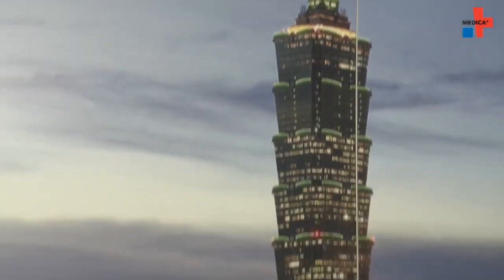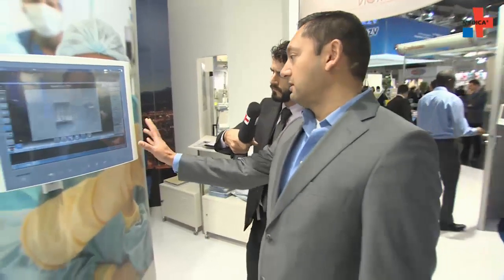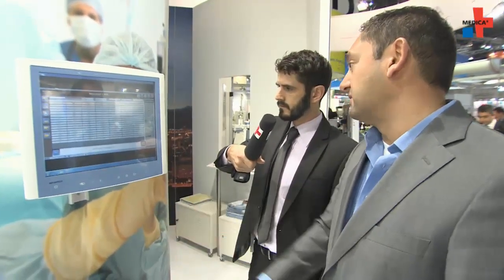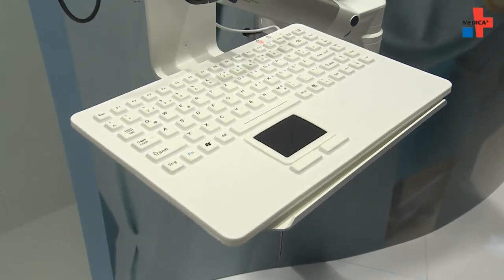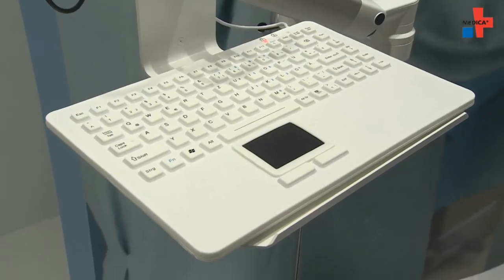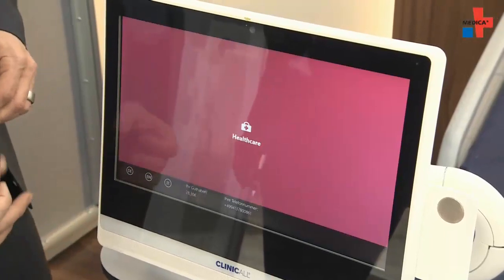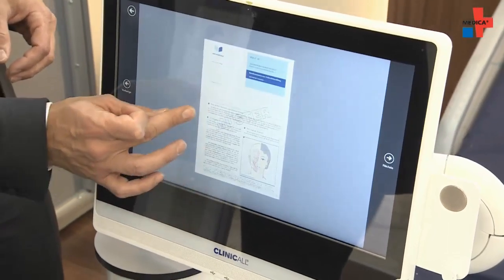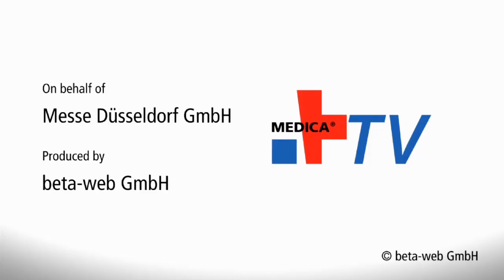ADVANTECH -- Medical Grade PC's in Surgery Rooms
Advantech is market leader in providing solutions for medical grade PC systems. On MEDICA 2012 the company presents its PCs which are integrated in screens. Michael Bhagwandien of Advantec explains the functions of the products during and after surgeries.